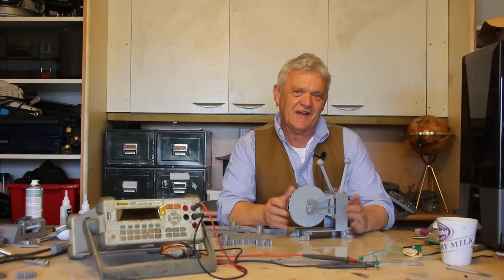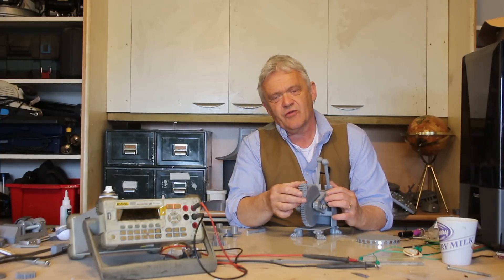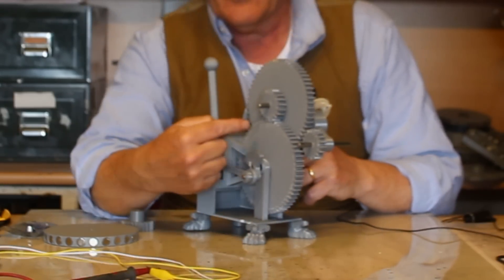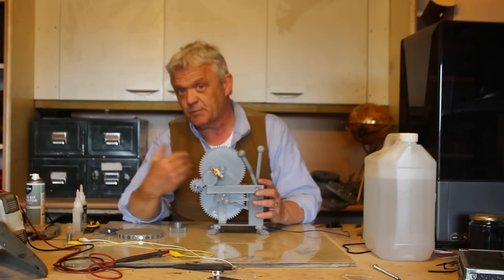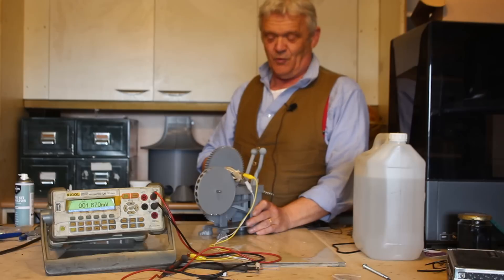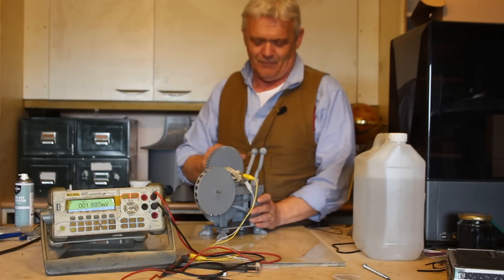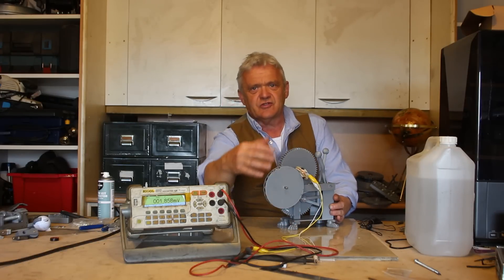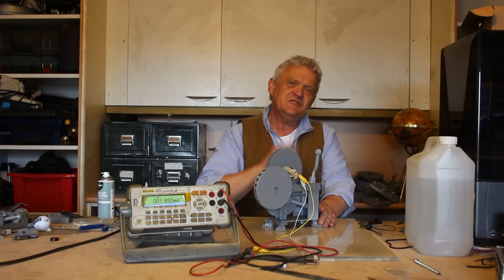1982 - Adding Gears To The Singer Sewing Machine Generator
it is a work in progress so be warned lol